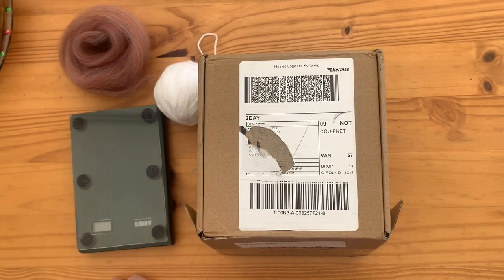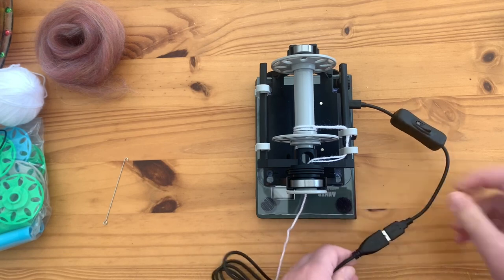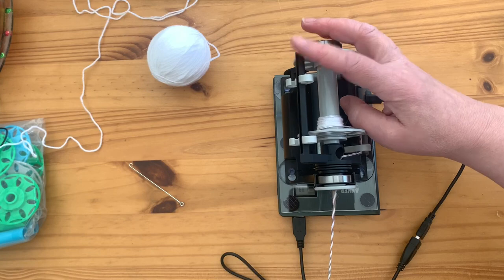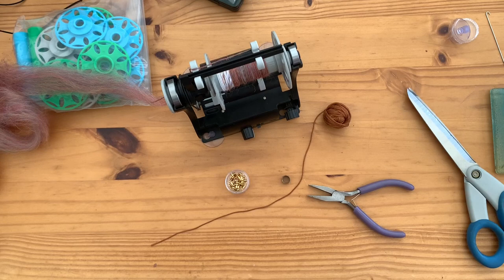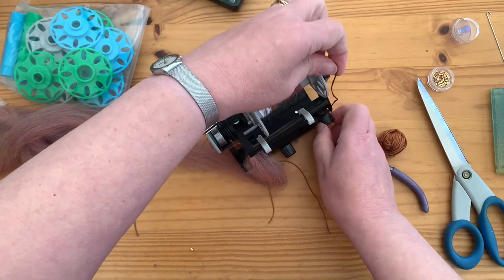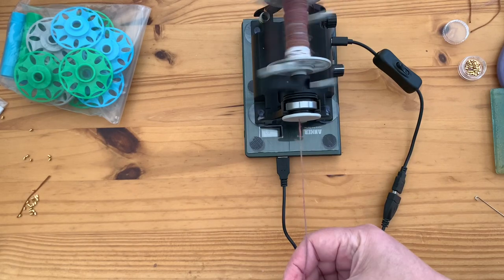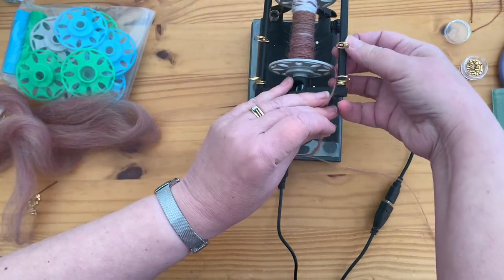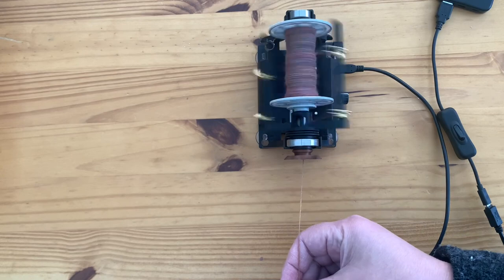Unboxing, troubleshooting and making modifications to the Kickstarter Electric Eel Wheel Nano 2.0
I began this video with the intention of filming an unboxing video and seeing how quickly I could get spinning on my new Kickstarter Electric Eel Wheel Nano.  Unfortunately, it turned into a troubleshooting video to determine why the Nano was barely pulling on.

For background, I've been spinning for 30 years, and this is the fourth Electric Eel Wheel I've purchased via Kickstarter.  - It's the most affordable way of buying an e-spinner and I still haven't spent as much as the next most expensive e-spinner that I would consider.  It also helps support an inventor that is dedicated to making spinning wheels as affordable to as many spinners as possible.

I've modified each Electric Eel Wheel to work how I want it to, so I bought it with the full intention of making the modifications that I did - I just didn't expect to do them so quickly!

Micro USB extension cable

Timestamps -
00:00 Introduction
00:35 Unboxing the Electric Eel Wheel Nano
07:02 Unscrewing the bobbin ends and attaching the leader
13:51 Starting to remove the stretchy tension band from the Electric Eel Wheel Nano
28:40 Showing the handmade wire yarn guides on the EEW Nano
32:33 Showing the Nano after I've changed out the orifice reducer